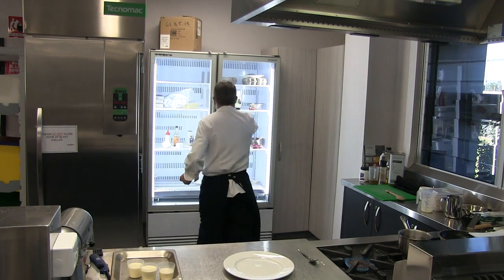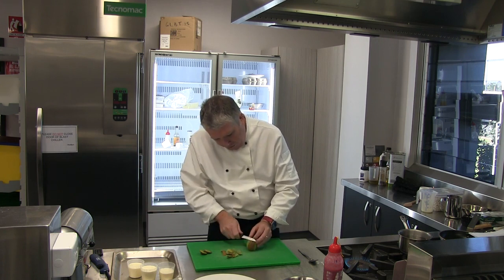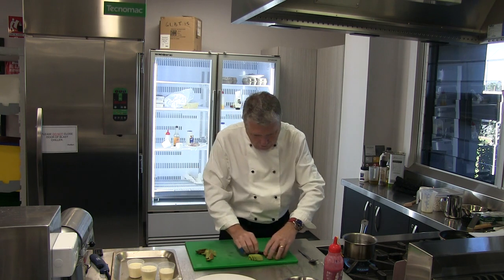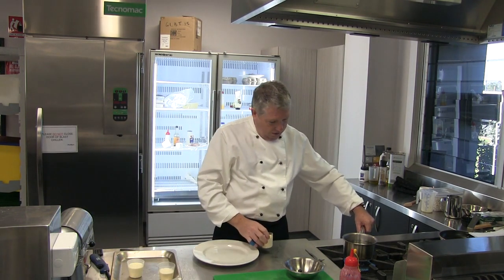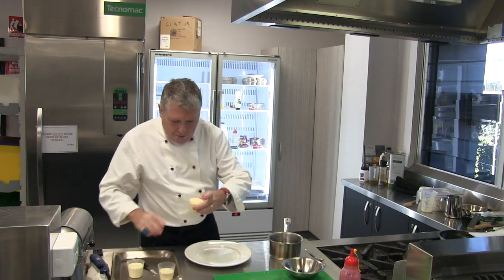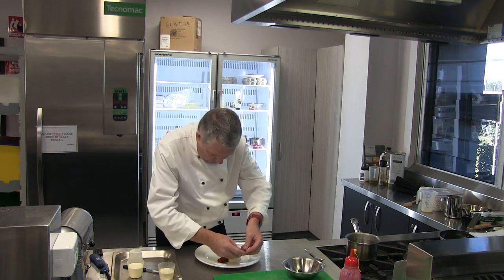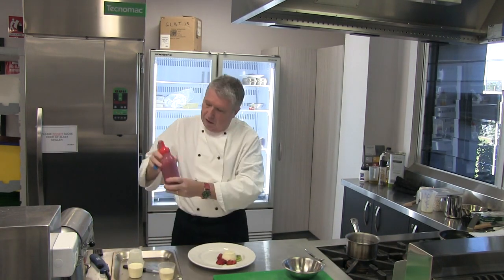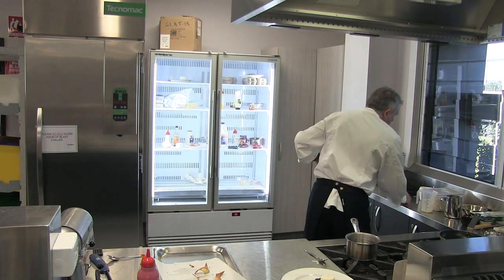panacotta with Tuile biscuits part 2 1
part 2 of 3 year 11 term 1